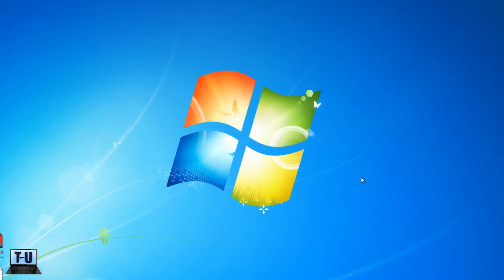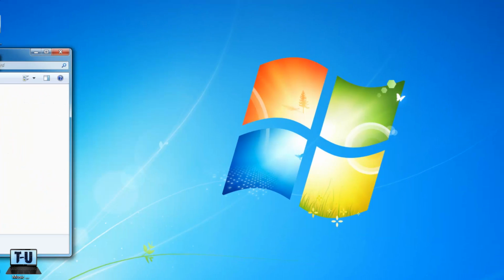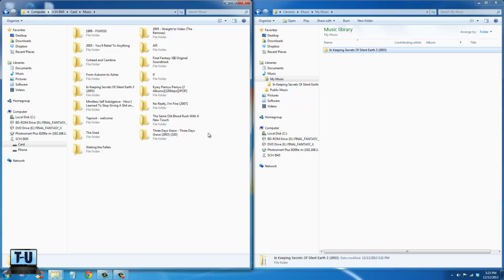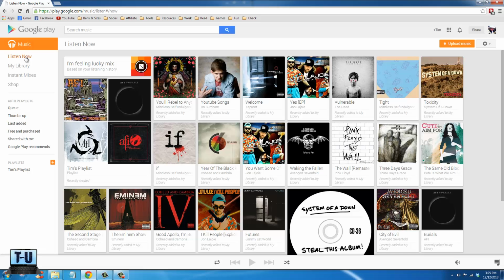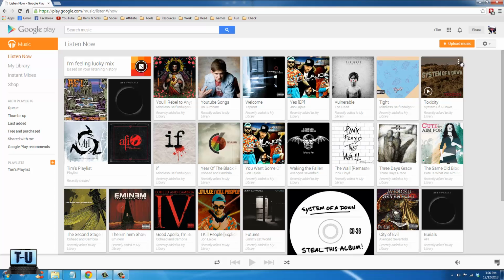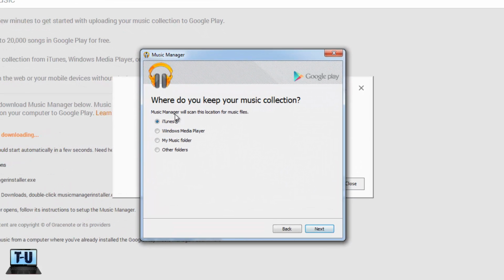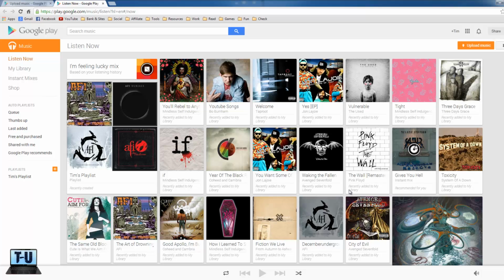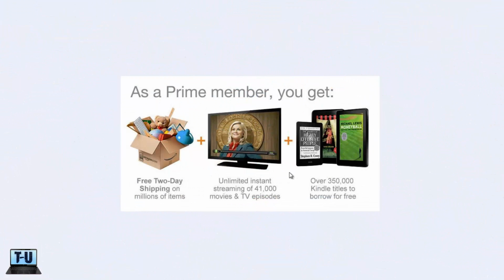How to Transfer Music to Android from PC (Windows 7) - PC Noob Guide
How to Transfer Music to Android from Windows 7 PC

This PC Noob Guide shows you how to transfer music to an Android phone or tablet from your PC computer. (Windows 7 is used in the video, but it's basically the same with any version of Windows.)

The first method is the simple 'drag and drop', where all you do is click and drag a music file onto the phone or SD card's storage. Music apps on Android devices automatically add all music stored on the device to the music library.

Google Play is also an awesome service which you should have already if you own an Android. It allows you to sync your personal music with Google's database so you can stream it on your phone wherever you are.

Check Out Amazon Prime!
The membership offers three awesome benefits including free two-day shipping, unlimited streaming and a Kindle book library. Check out more details by clicking the link below and see why all of this is a steal for less than $7 a month.